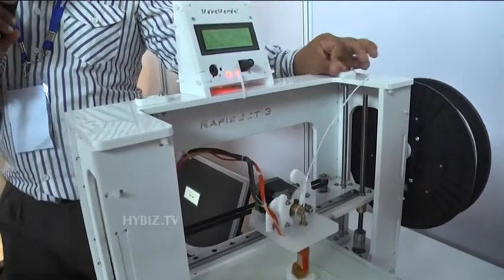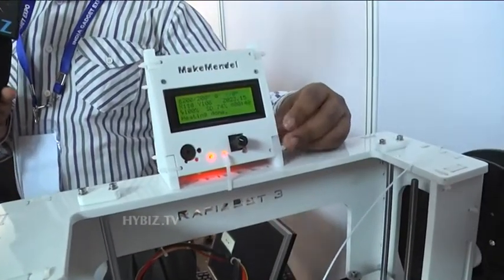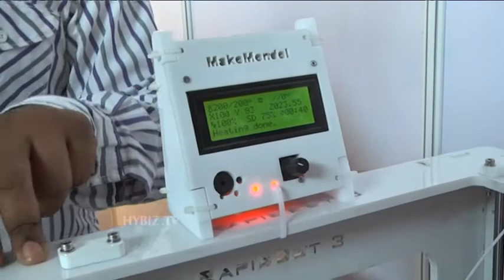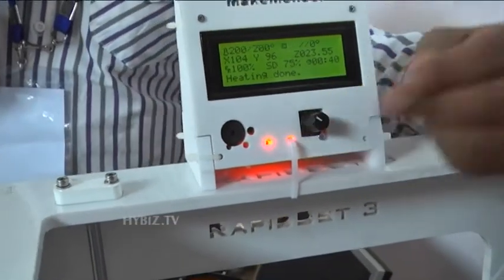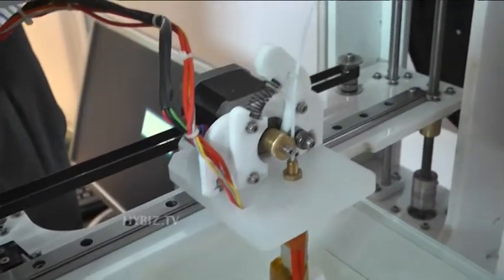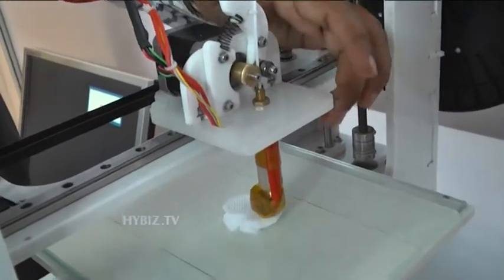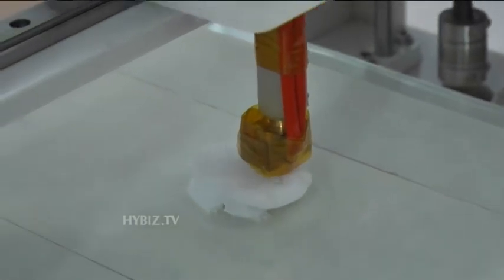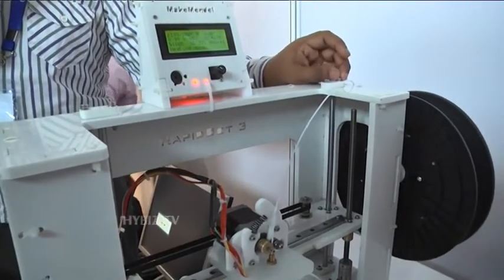3D Printer Rapid in Gadget Expo 2014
3D Printer Rapid in Gadget Expo 2014